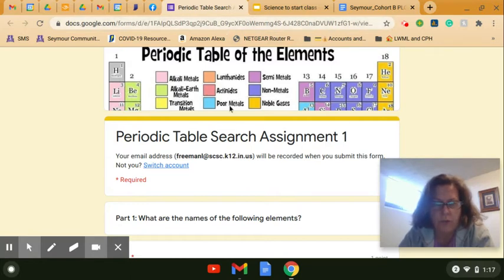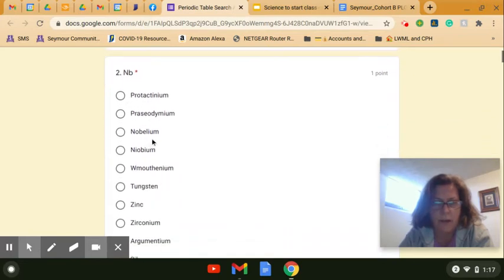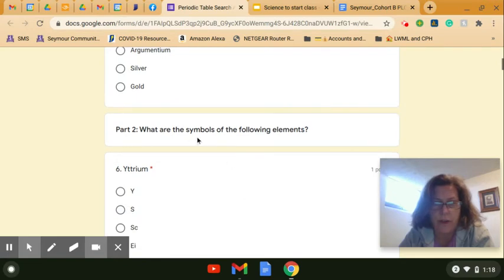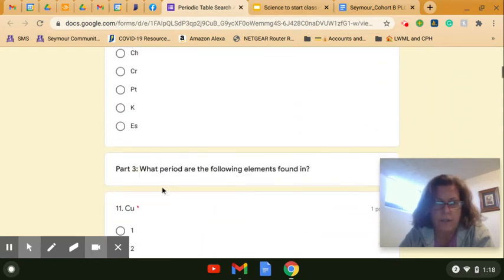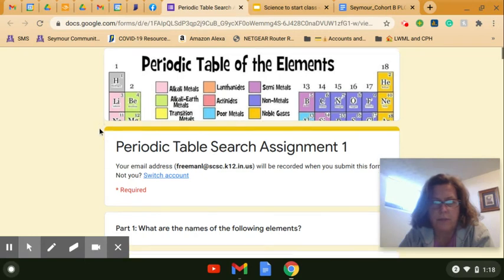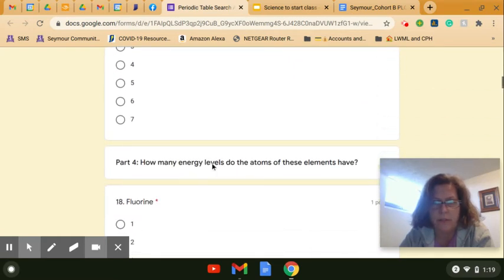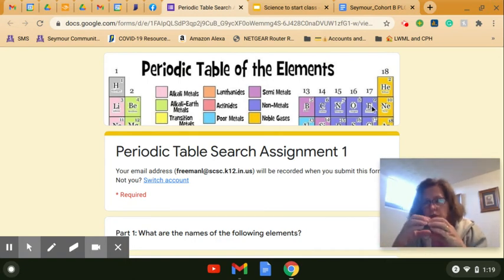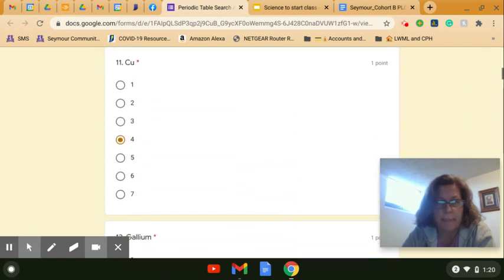Periodic Table Search - Pt 1-4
Periodic Table Search Help pt 1